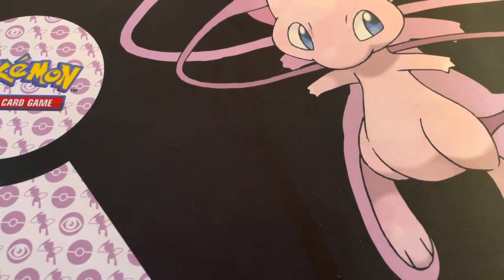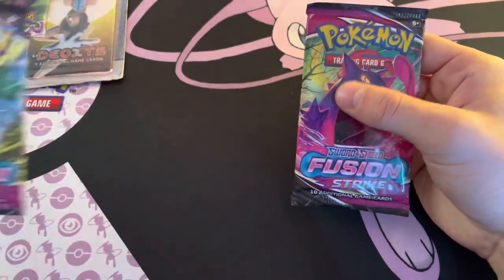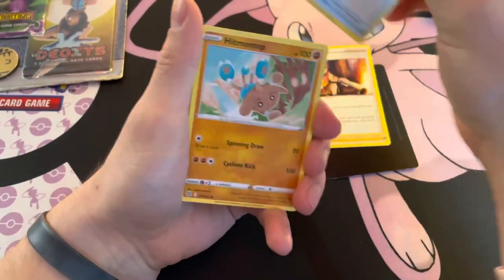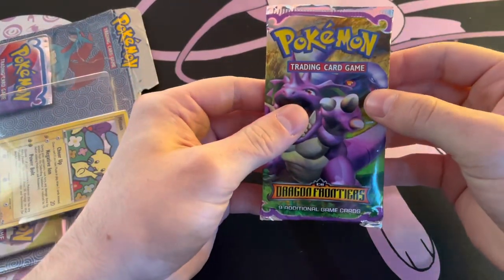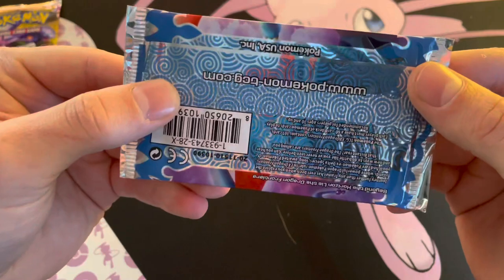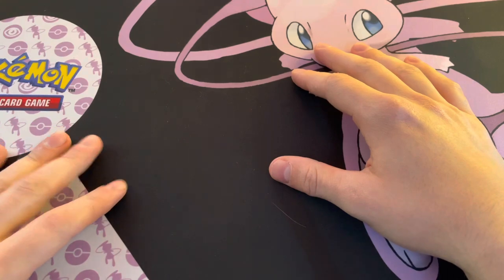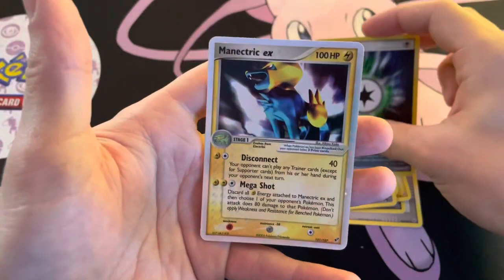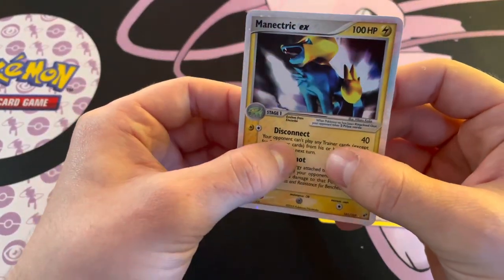You won’t believe what I pulled from this ex Deoxys pack…